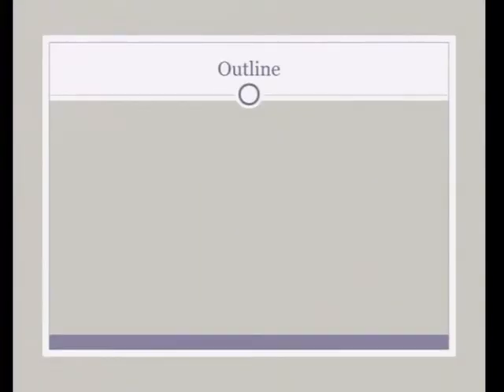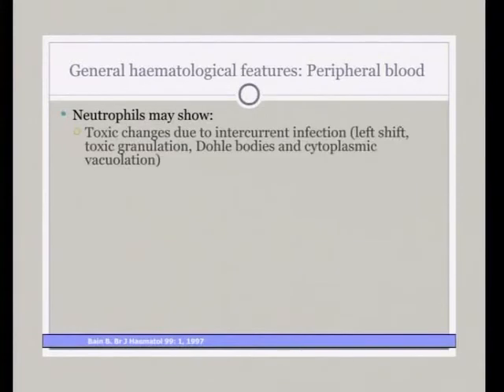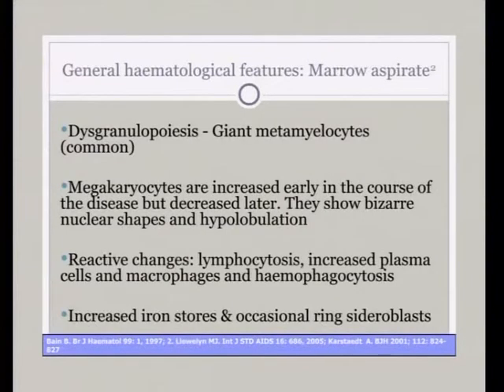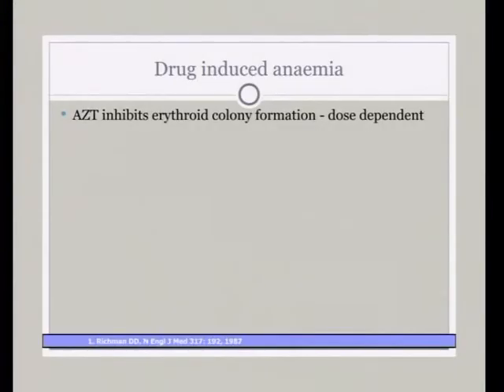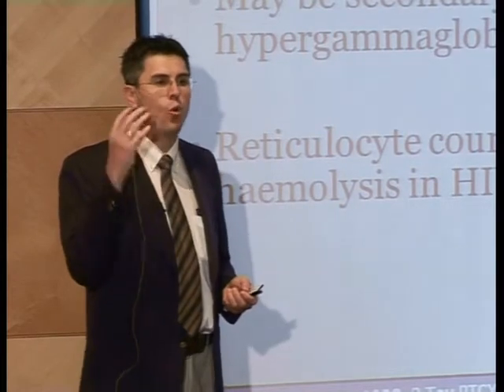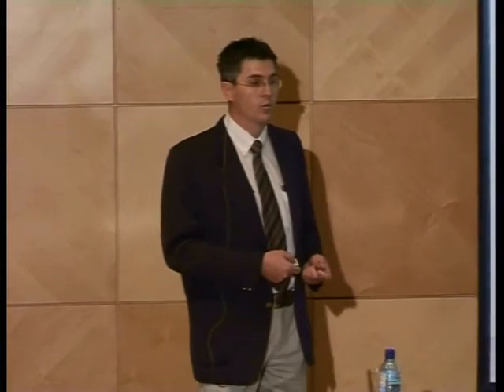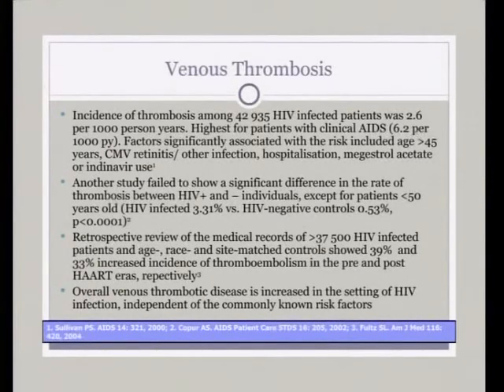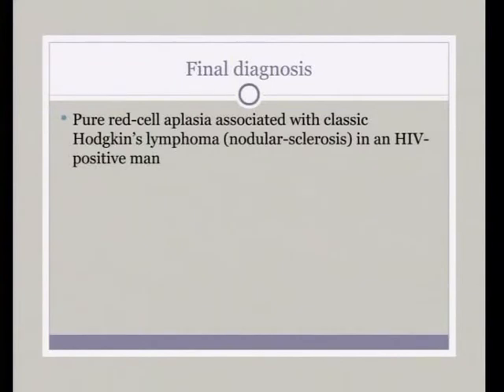Dr Johan Potgieter, HIV and haematology, 2012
Dr Potgieter is with South Africa's National health Laboratory Service